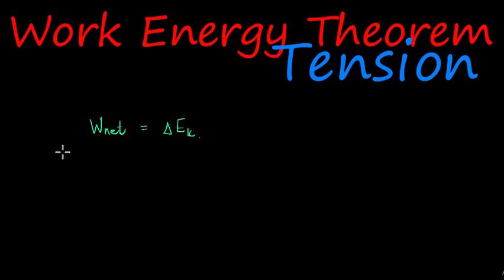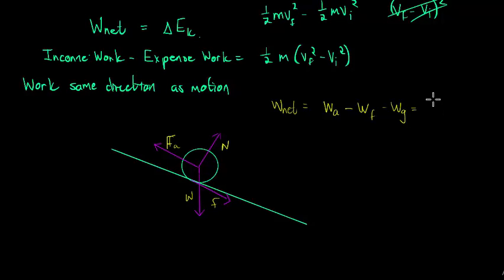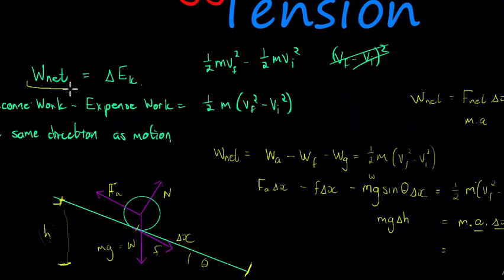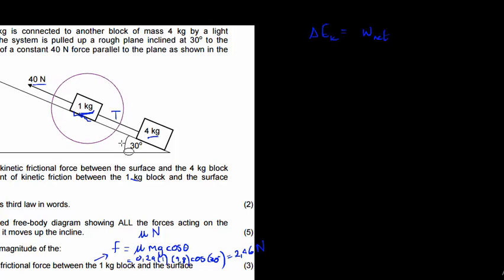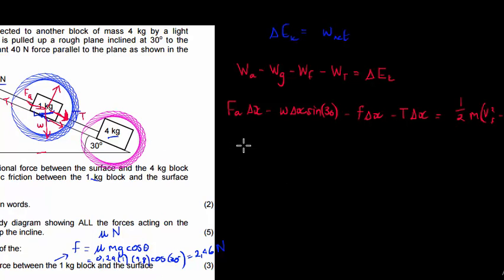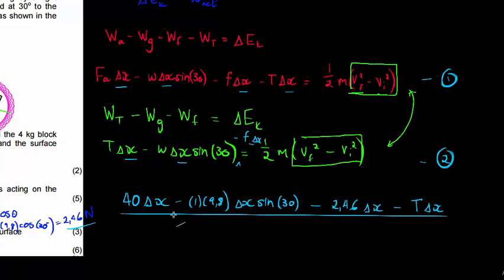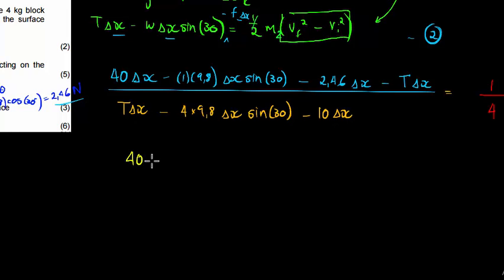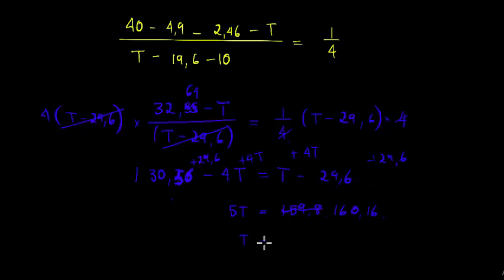Physical Science | Work Energy Theorem | Tension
Special formula to use the work energy theorem on tension